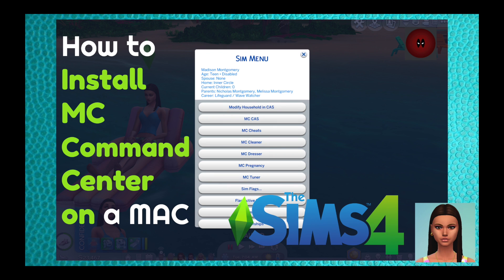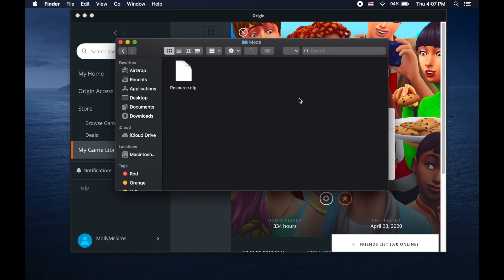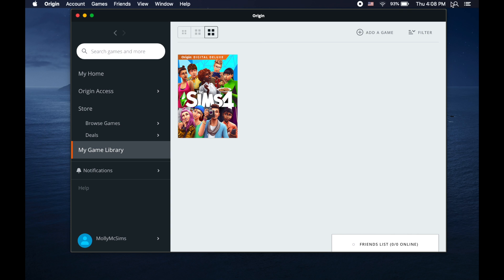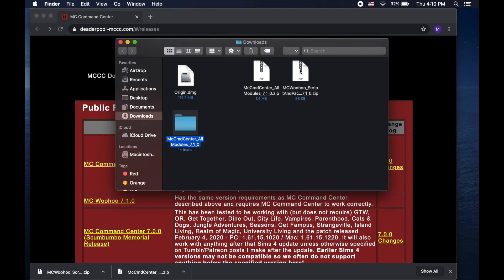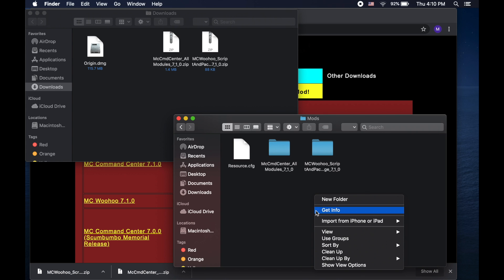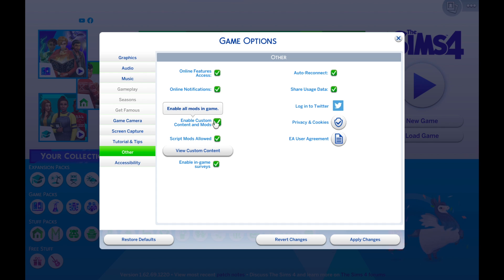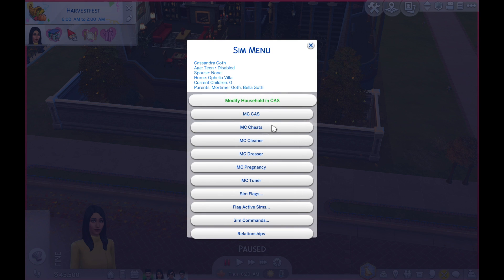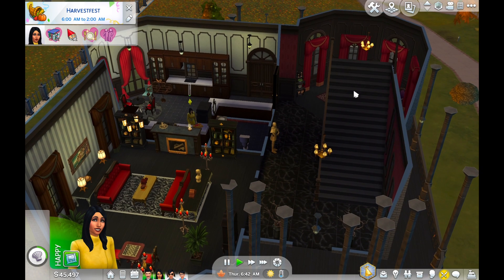How to Install MC Command Center on a MAC 2020!